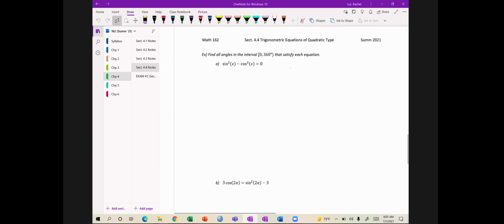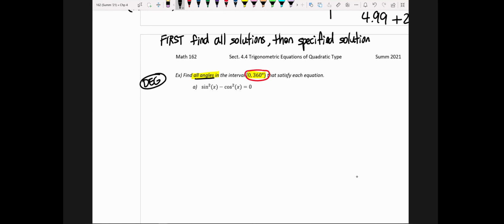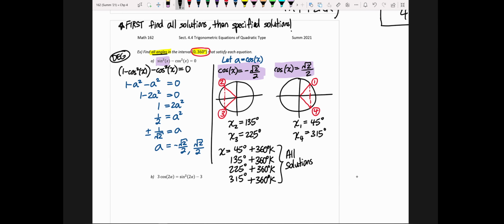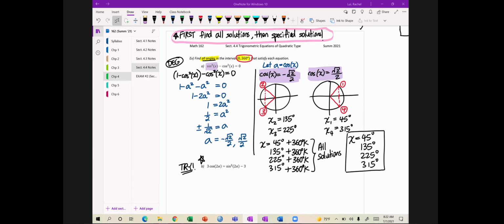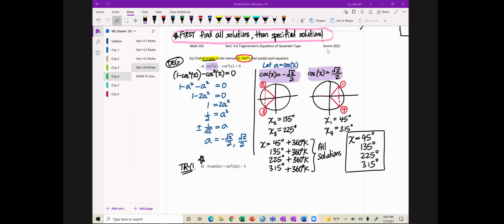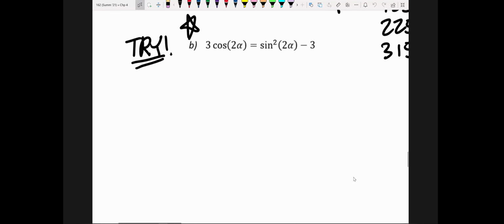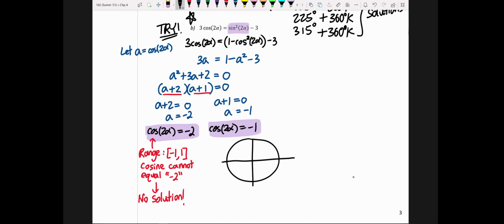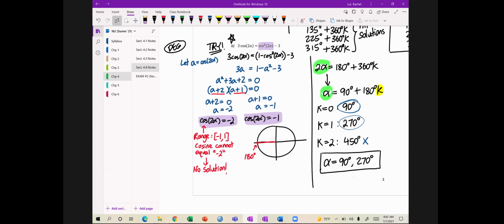4.4 Trigonometric equations of Quadratic Type (Part B)